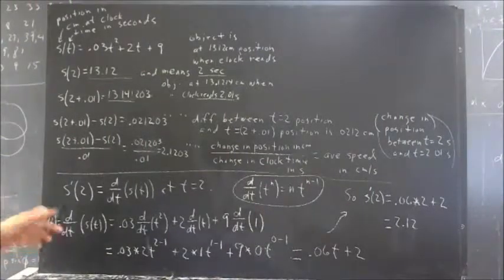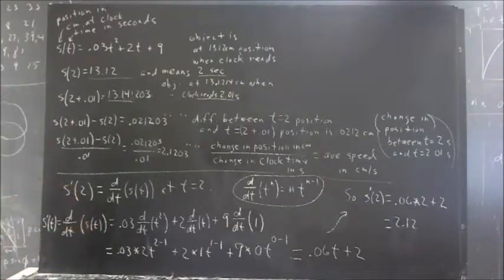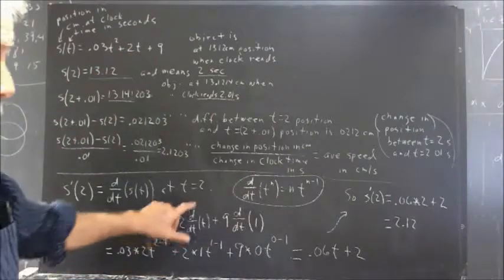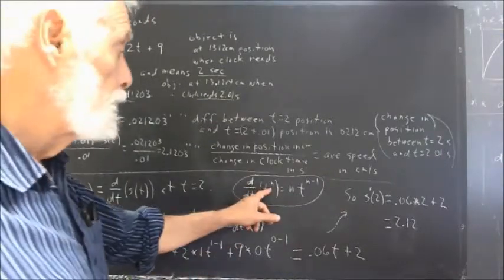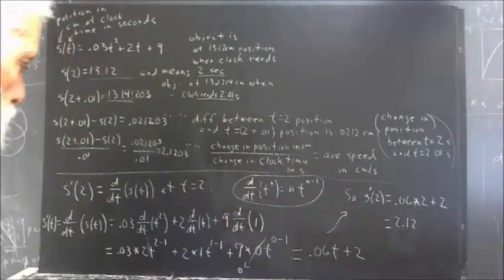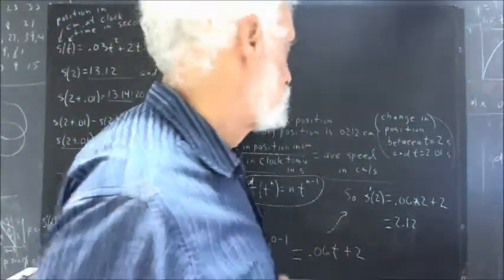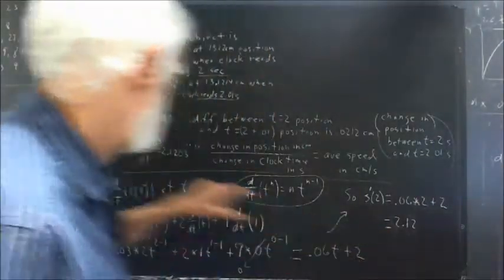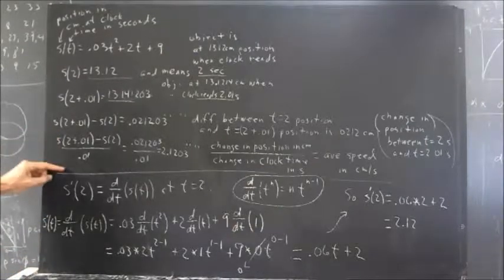271 043 derivative of the position function closely matches approximate average roc previously calc